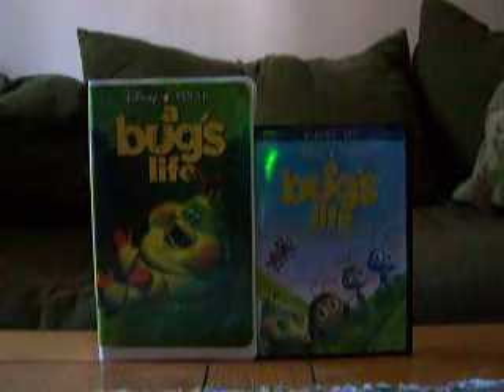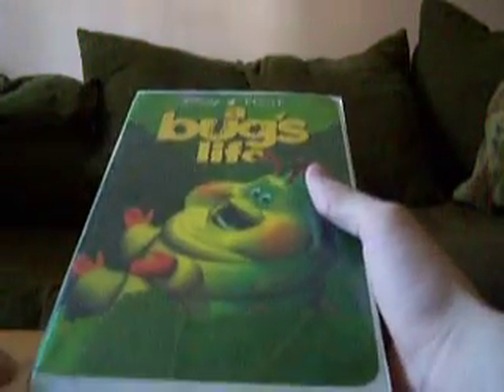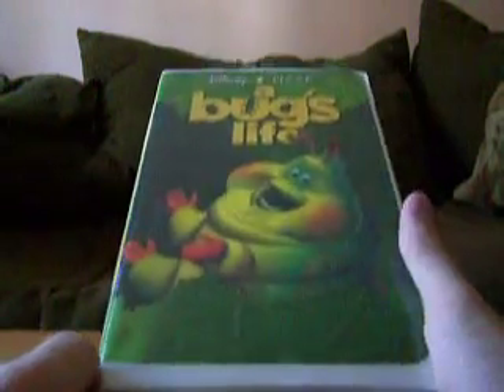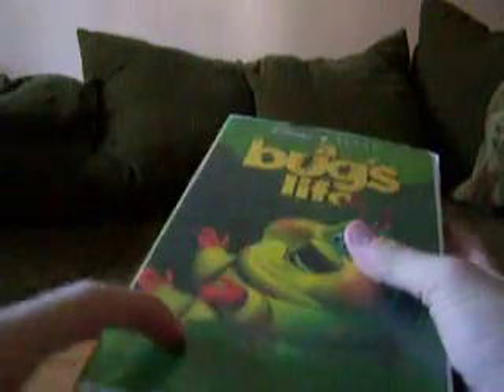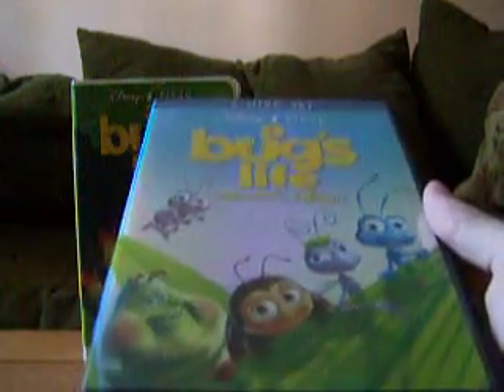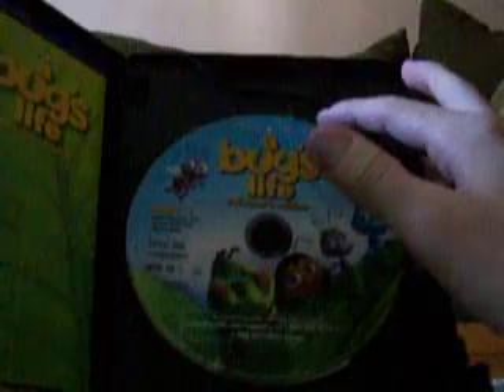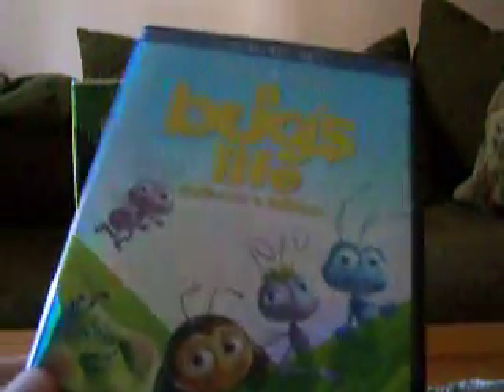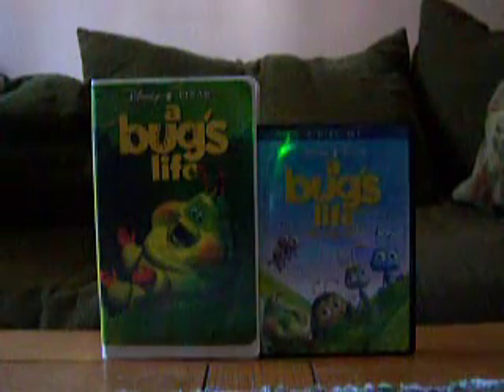2 Different Versions of A Bug's Life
And now I am doing my comparison of 2 different versions of A Bug's Life in which I compare the original 1999 VHS Tape and the 2003 2-Disc Collector's Edition DVD. I hope you all enjoy this comparison and my next video will be a comparison of 2 different versions of Tarzan.